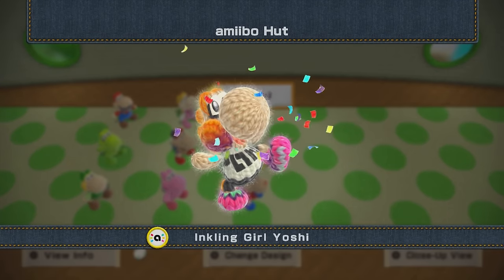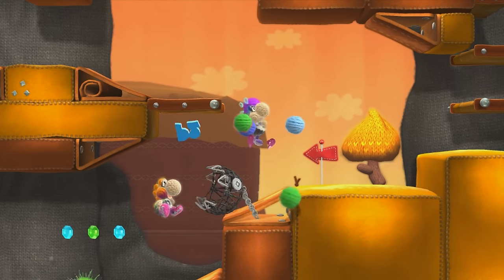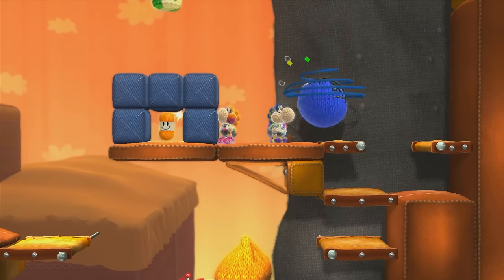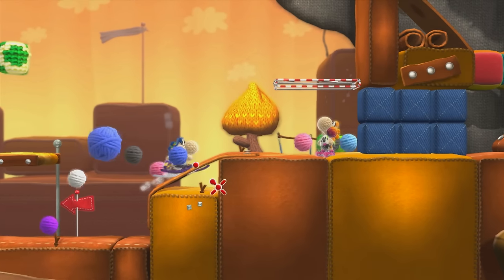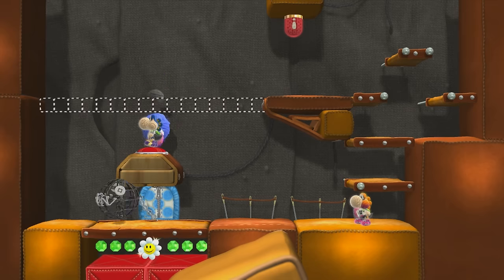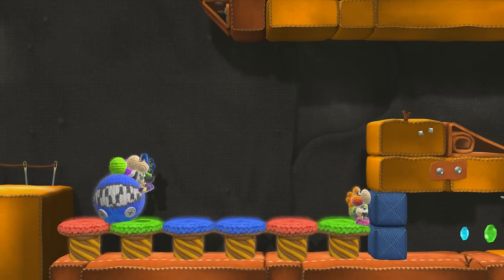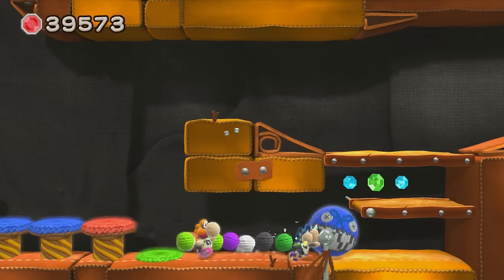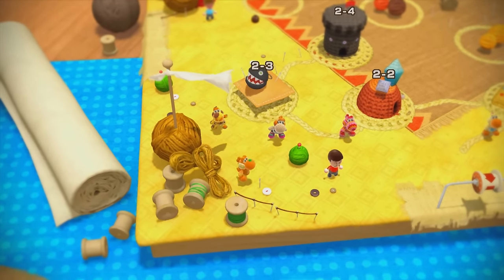Yoshi’s Woolly World PART 7 Gameplay Walkthrough 2 Player Co-Op (Splatoon Boy & Girl Amiibo) Wii U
Welcome to Yoshi's Woolly World gameplay walkthrough PART 7 for Nintendo Wii U! In this 2 player co-op story adventure, we must save the kidnapped Yarn Yoshis from Kamek & his boss Baby Bowser. Thanks for joining us in this gameplay walkthrough. Taking on the role of Red Yoshi is my girlfriend Danielle. We're going to make our way through all 6 worlds & battle all bosses, unlock all amiibo yarn costumes, and completing the story in coop. We'll be ending with my review of the game once we've played through all of the content.

Yoshi's Woolly World EPISODE 7 - New Amiibo Costume Pattern Unlocked: Splatoon INKLING GIRL & INKLING BOY YOSHI - World 2-3: Walk the Chomp to Unwind - New Yoshi Pattern: CITRUS YOSHI